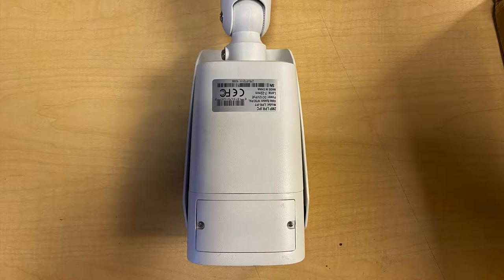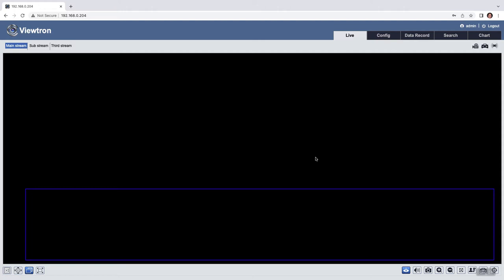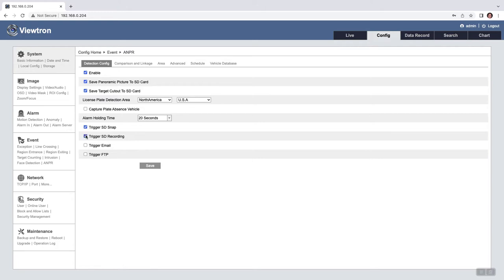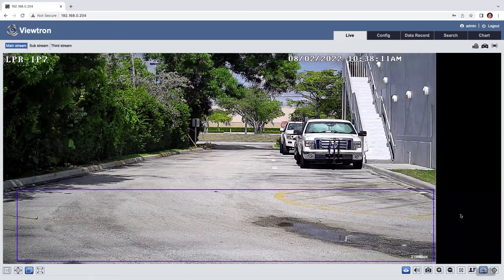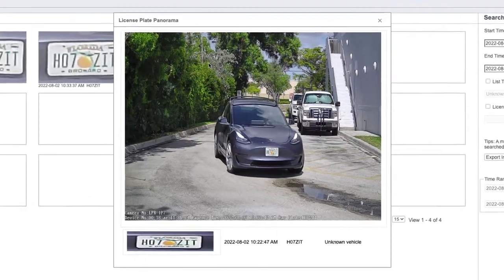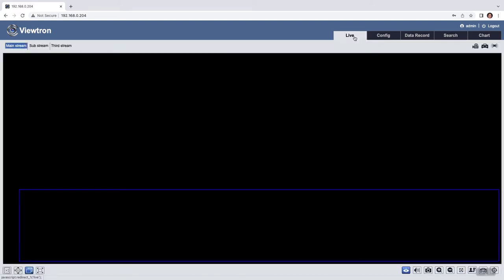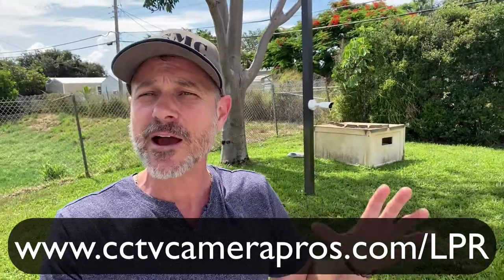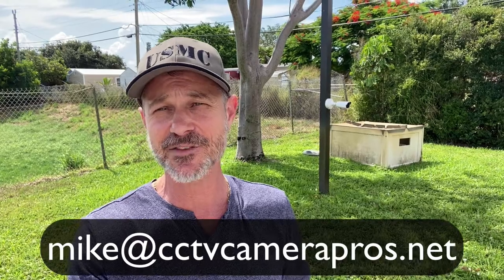LPR Camera ANPR Software & SD Card Recording Setup On Web Browser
- Although CCTV Camera Pros highly recommends using Viewtron LPR cameras with a Viewtron NVR, the LPR-IP7 can be used a stand alone device. This is possible because the ANPR software (automatic number plate recognition) is built into the camera and the camera has a micro SD card that can be used for recording video and snapshot images of license plate capture events.

Watch this video to see how to setup and remotely monitor the LPR-IP7 from a web browser. The Chrome web browser is used in this video but the camera is also compatible with Safari, Firefox, and Internet Explorer.

Video Timestamps
0:00 LPR / ANPR Camera Intro
0:40 Micro SD Card Installation
1:22 LPR / ANPR Software Setup
3:04 License Plate Capture Demo
3:33 License Plate Snapshot View
3:50 License Plate Snapshot Search
4:09 Recorded Video Playback
4:54 LPR / ANPR System Additional Info

The LPR-IP7 is a network IP camera with specialized AI software built-in to recognition license plates.